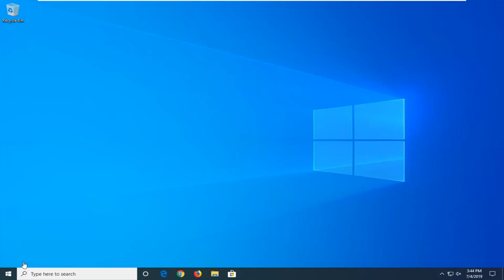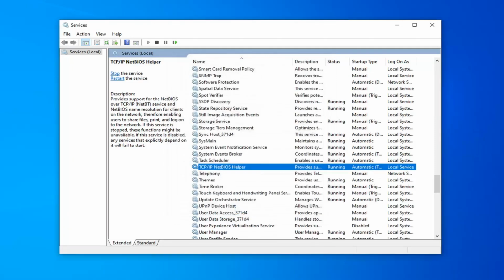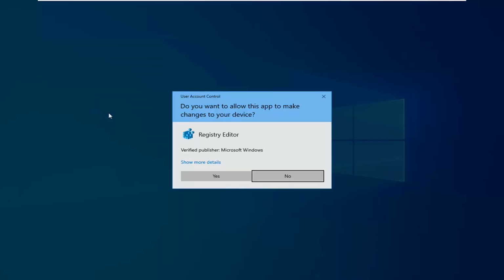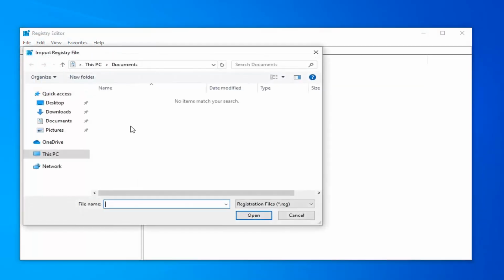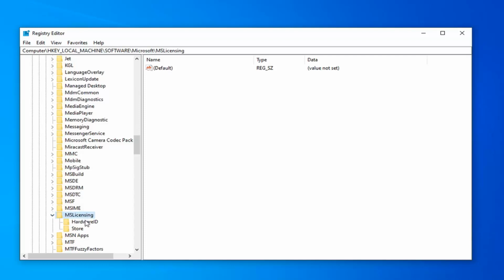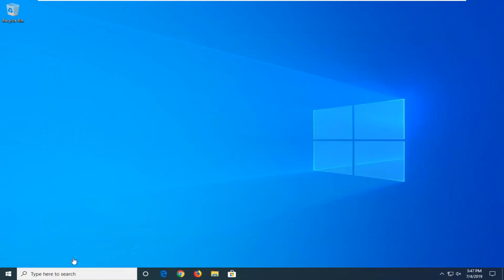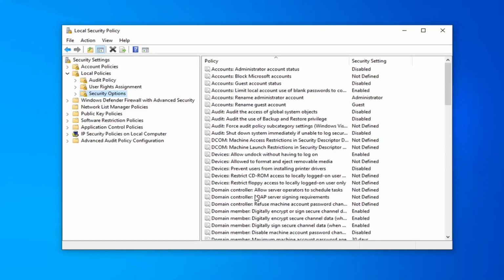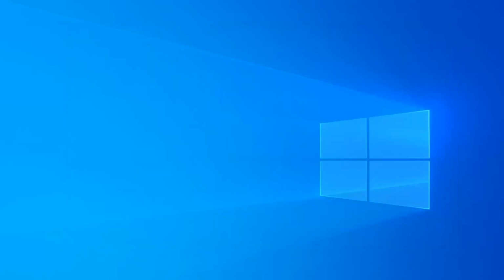The Network Path Was Not Found FIX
Windows allows users to share files between systems which are on the same network, even if they aren’t physically connected. The folder administrator needs to allow access to the intended user and the Internet should be connected. However, users have reported that despite these conditions being fulfilled, they get the following error upon trying to access the shared driver:

Error code: 0x80070035. The network path was not found